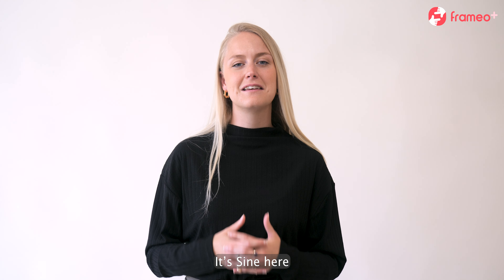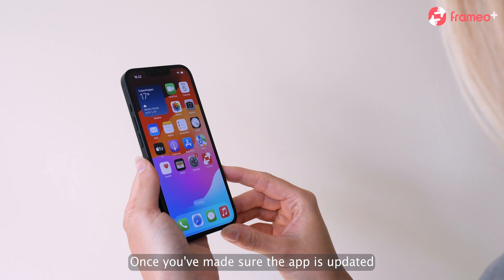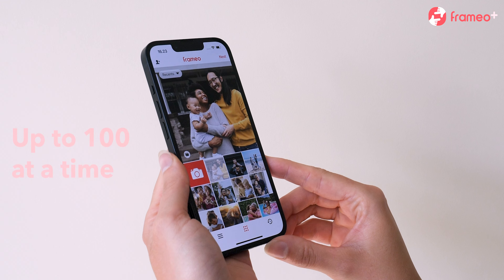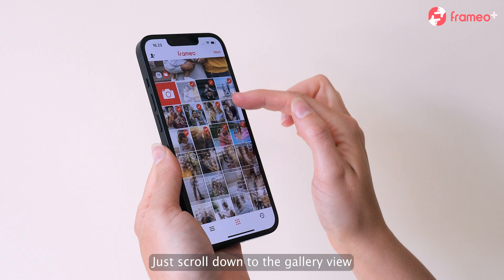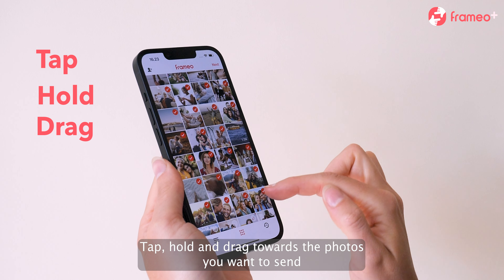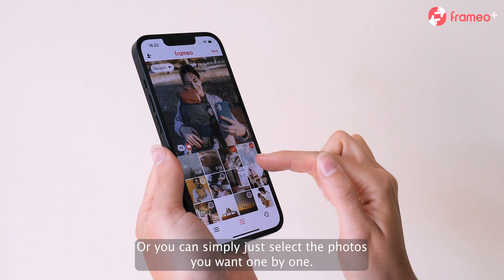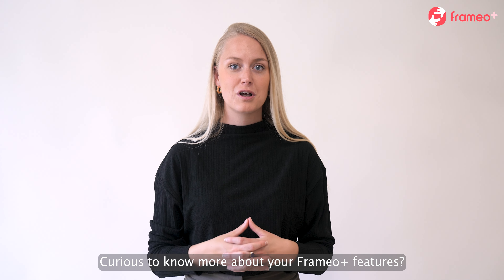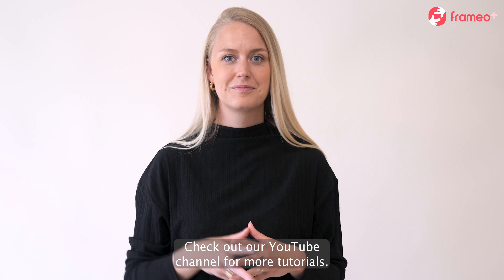Frameo+ - Send 100 photos 🇬🇧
Send 100 Photos
To use the features showcased in this video, you must be a Frameo+ member.

A picture is worth a thousand words—and now you can say even more! With Frameo+, send up to 100 photos at once, making it easier than ever to share a collection of your most cherished memories. Frameo remains the same, but with Frameo+, you get a little extra sharing power!

For questions about your Frameo product, visit our support Here you'll find answers to FAQs as well as submit a ticket for personalized assistance.